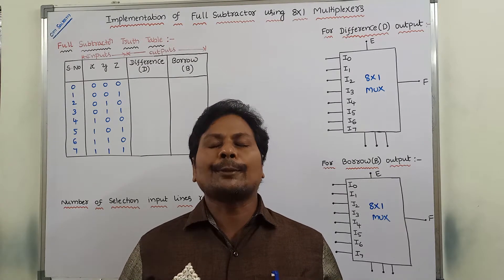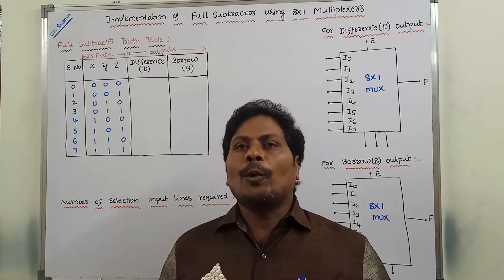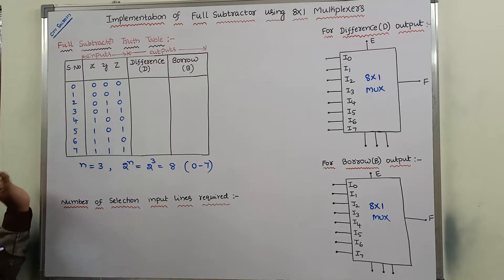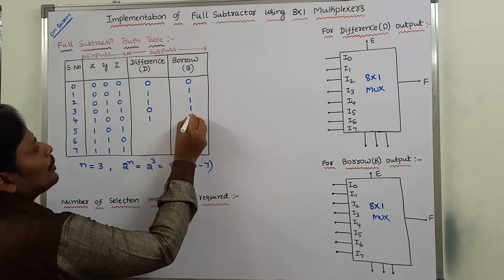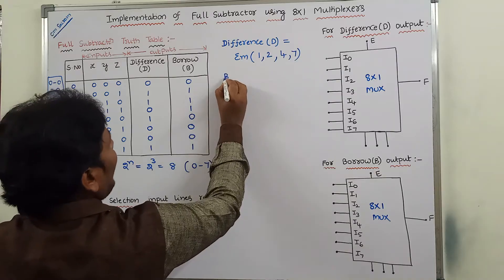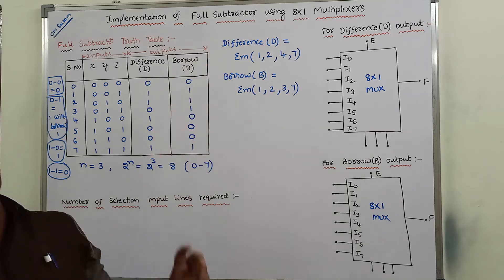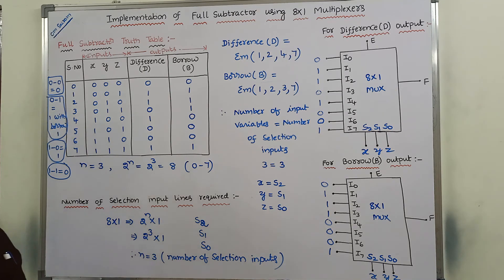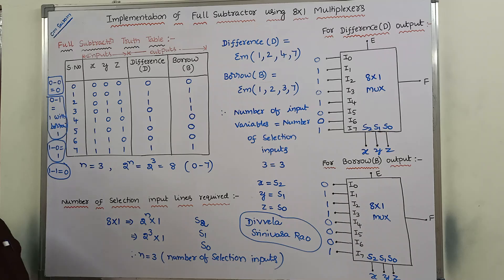Full Subtractor Implementation using 8 to 1 Multiplexer || Full Subtractor using 8x1 Multiplexer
1-Bit Full subtractor using Multiplexer
STLD
DLD
Digital Electronics

Following points are covered in this video:

1. Full Subtractor Truth Table
2. Full Subtractor
3. 8 to 1 Multiplexer
4. Full Subtractor implementation using 8 to 1 Multiplexer